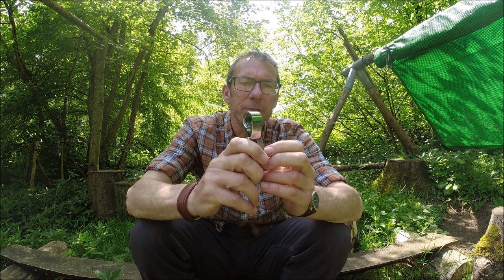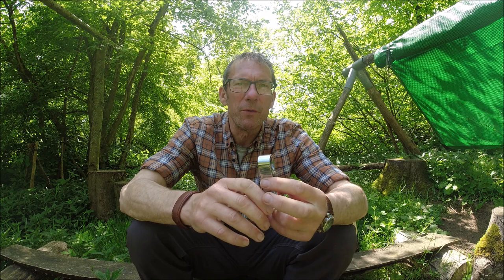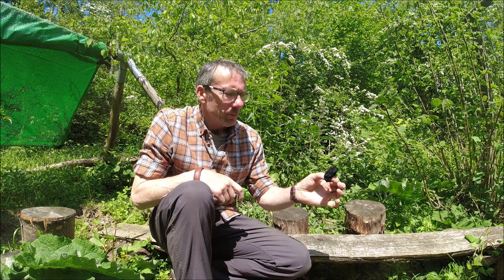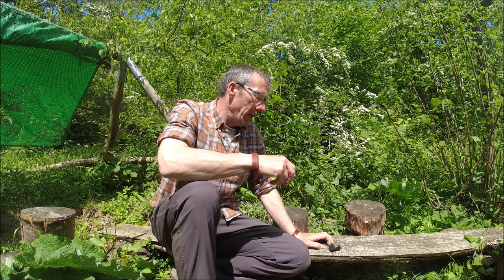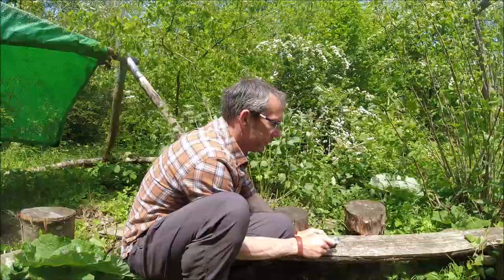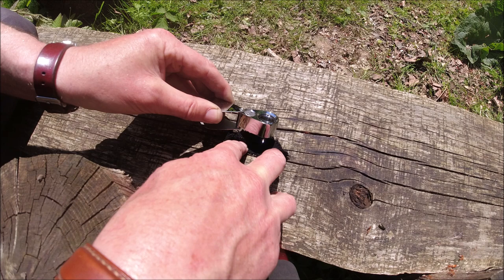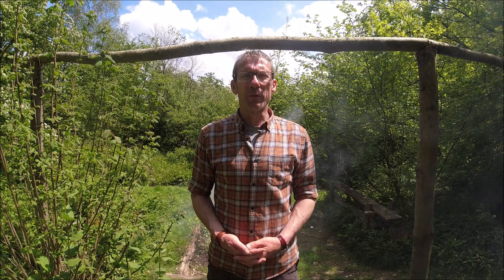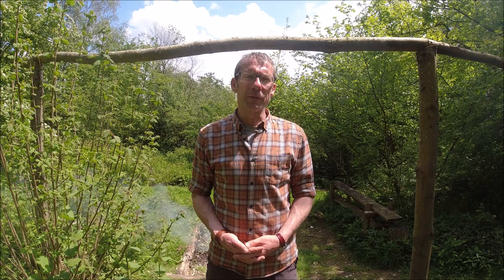How to light a fire with a loupe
A loupe is a small magnifying device used by jewellers, botanists and plenty of other people.  I carry one around to look at plants.  But they can also be used to light a fire.  Watch this video to find out how.